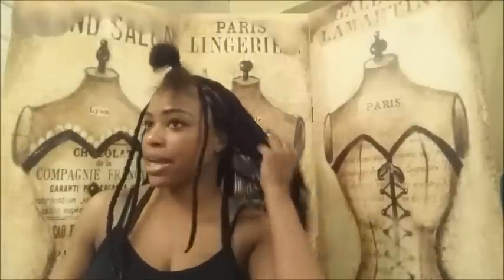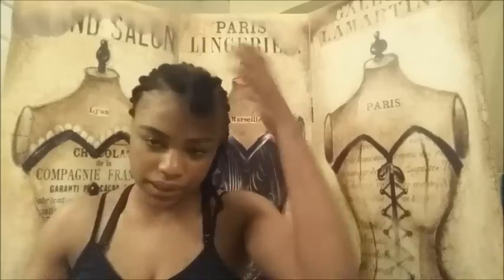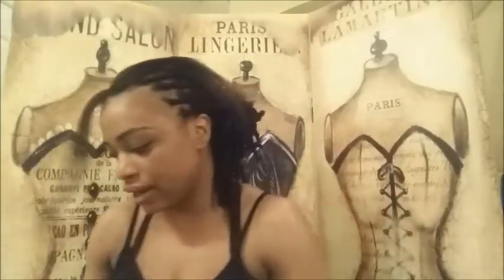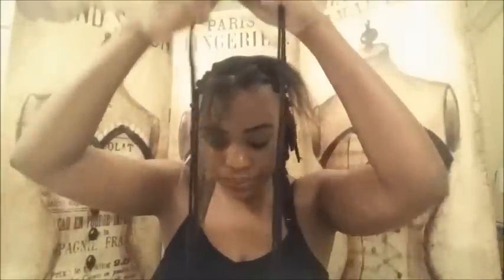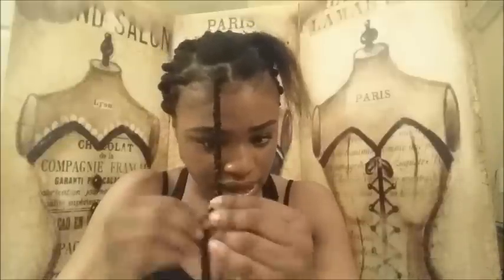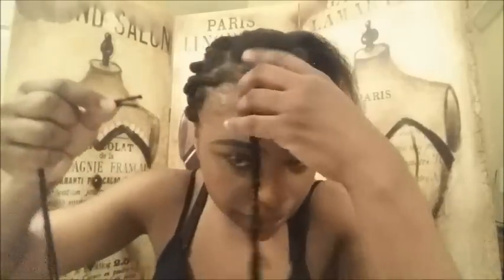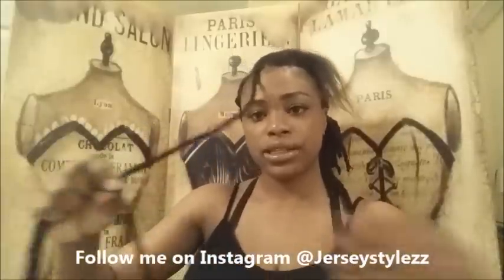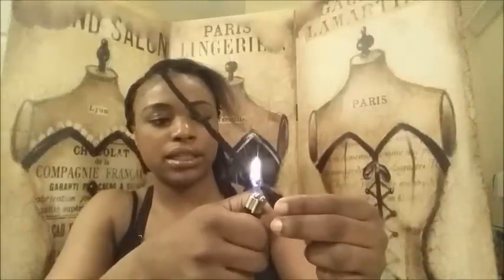Yarn Locs - Tutorial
I used the "Red Heart" brand yarn. I bought the yarn at walmart for $7.

It took about 12 hours to do my entire head.